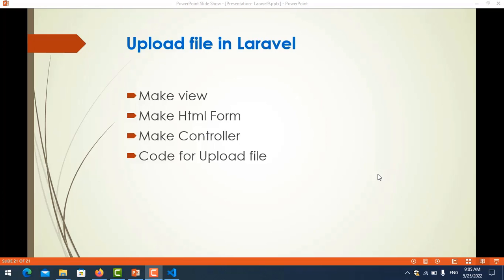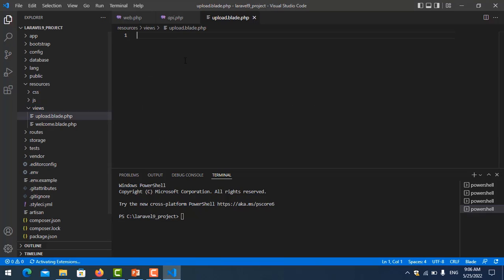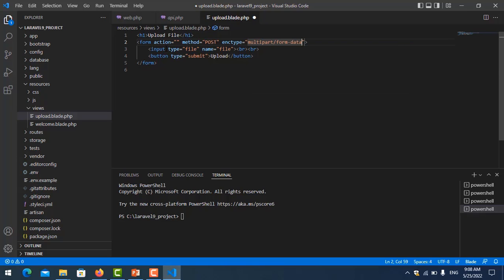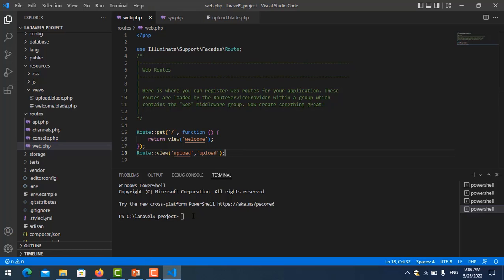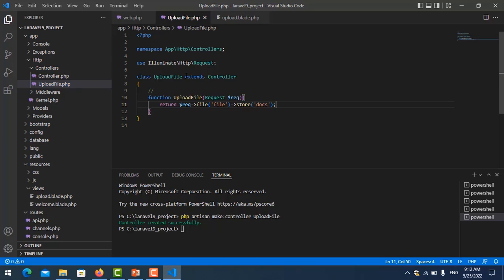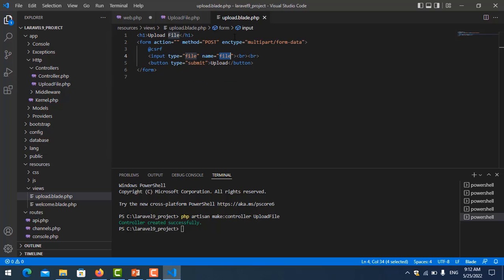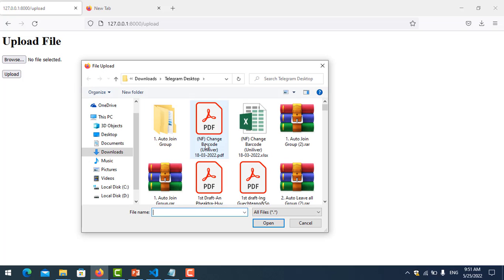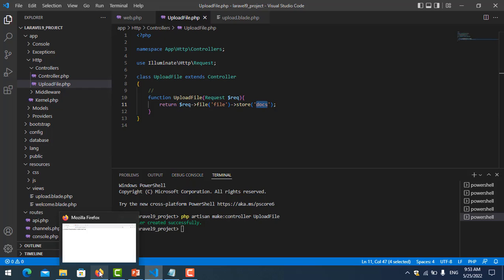Laravel 9 tutorial - File Upload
- using enctype="multipart/form-data"
- Make view
- Make upload file function
- Make controller for upload file
- Code for upload file